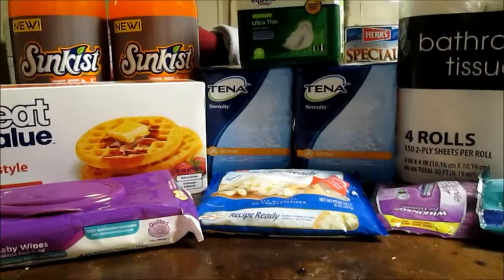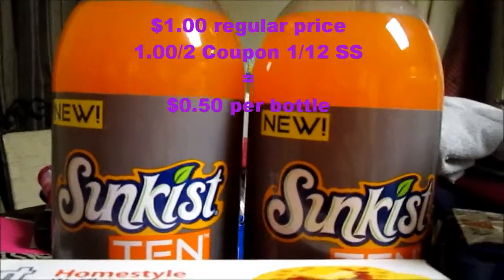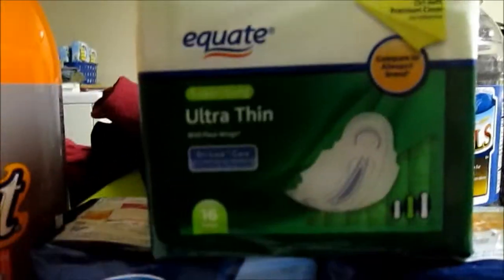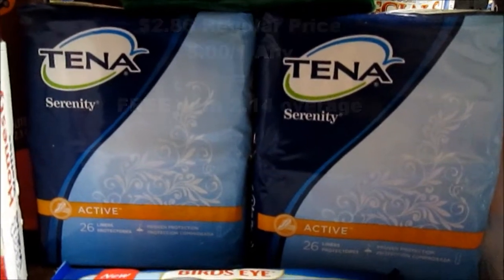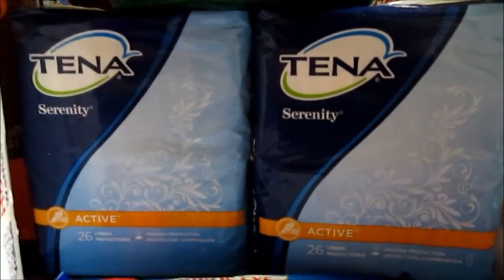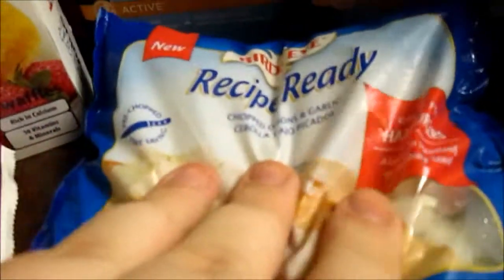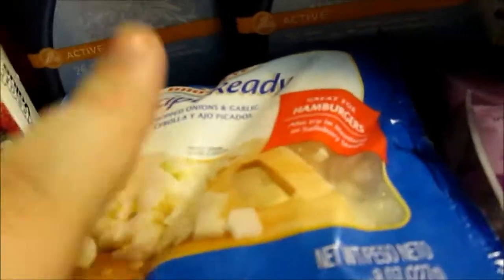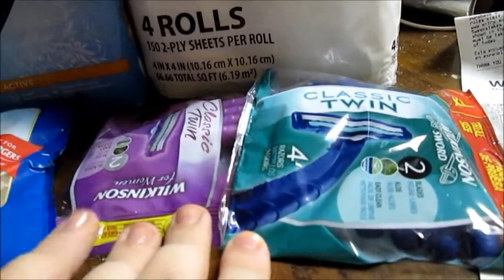Walmart Couponing Haul!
OMG! I cannot believe I did so damn well! The break downs are in the video!
**If you do not have 3 tena coupons, here is what you can buy:
1 tena 2.86
1 Birds eye Recipe Ready 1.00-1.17
2 Sodas 1.00

USE:
(1) 5.00/1 tena
(1) 1.00/1 Birdseye

PAY: Nothing, get back 1.14 in cash!